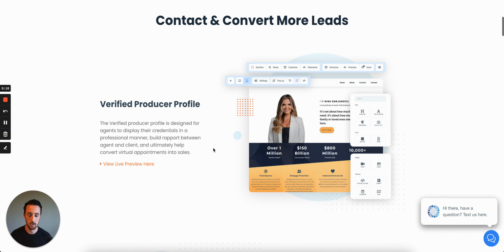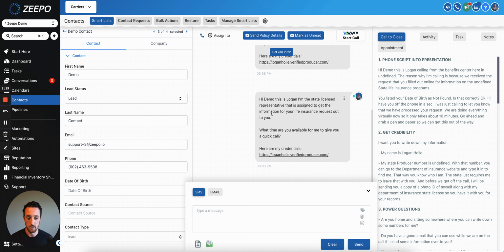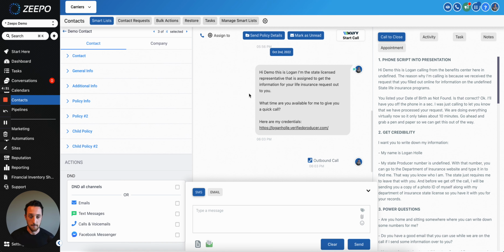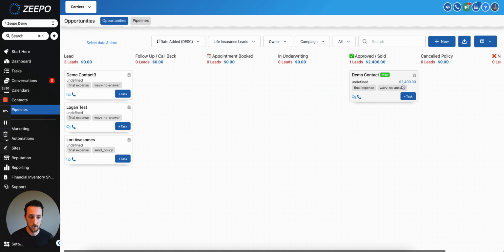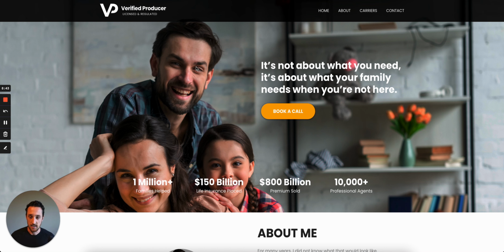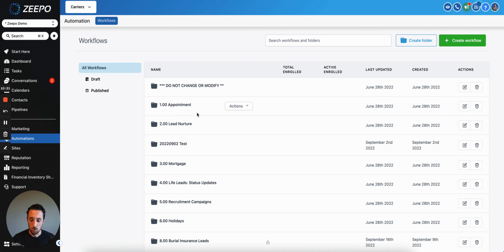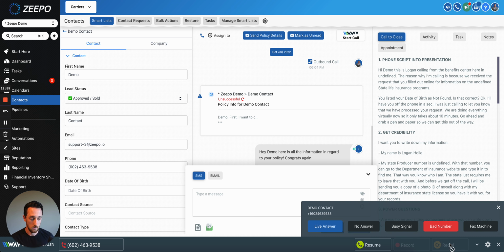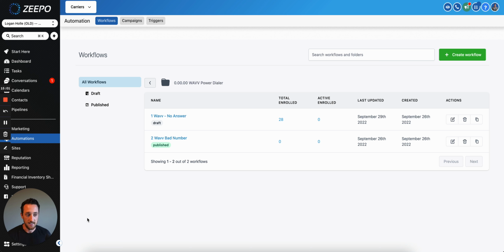All-In-One Virtual Sales Platform For Insurance Agents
Learn why Top Producing life insurance agents use Zeepo on a daily basis to help increase their production each week!

- Agent Verified Producer Sites
- Pre-Built Client Text Drip Campaigns
- Pre-Built Client Retention Campaigns
- Carrier Sales Links
- Embedded 1-3 Line Dialer
- Custom Recruitment Funnels